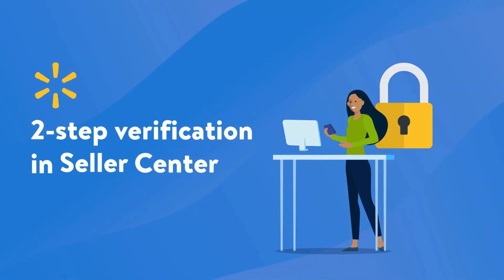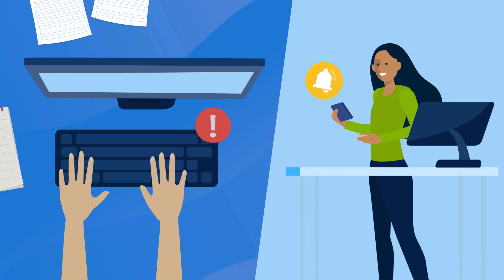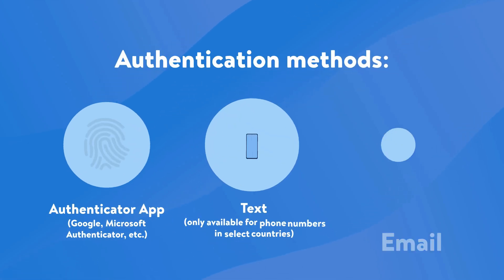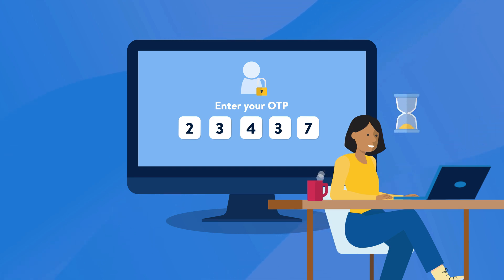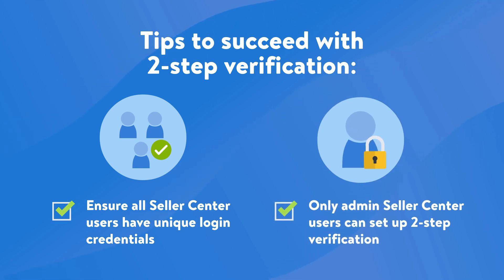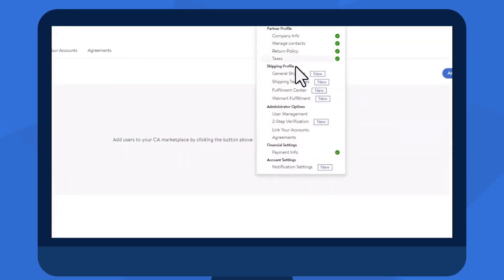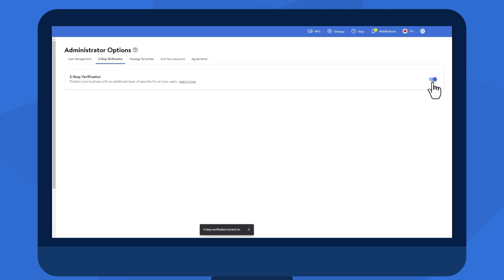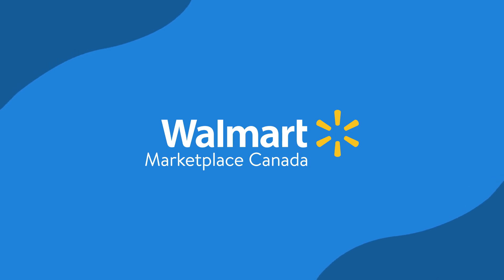2 Step Verification in Seller Center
2-step verification is a multi-factor verification method that drastically reduces the chances of having the information in your Seller Center account compromised. In this video, we’ll guide you through the process of enabling and disabling 2-step verification for all users on your Seller Center account.